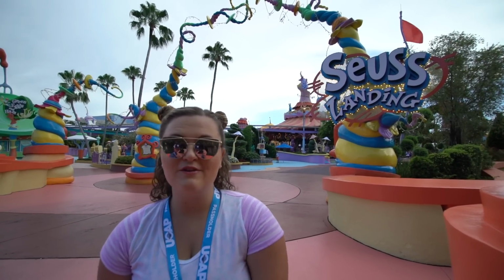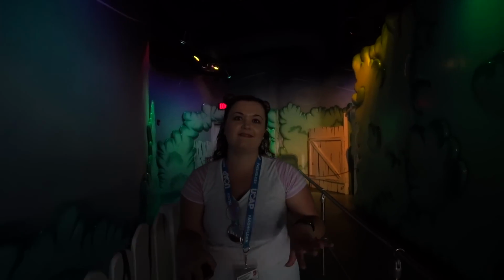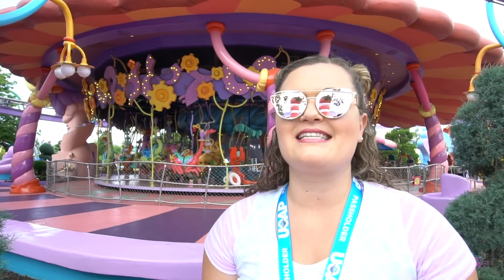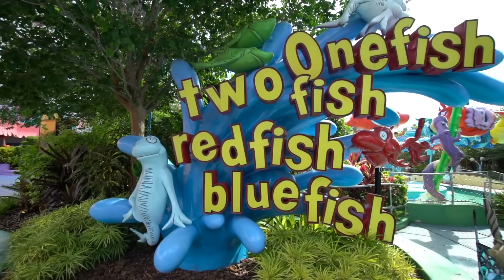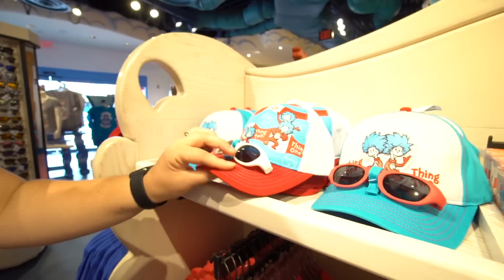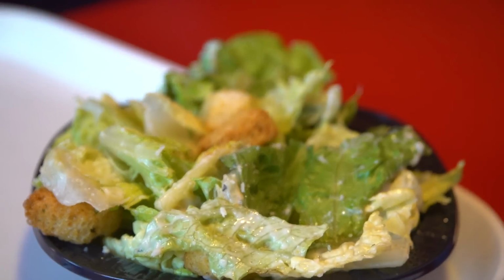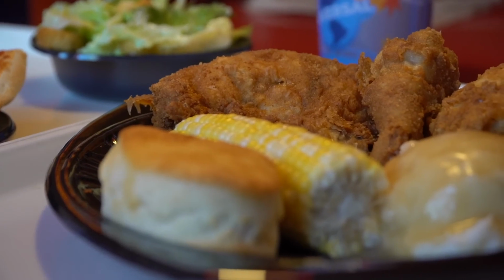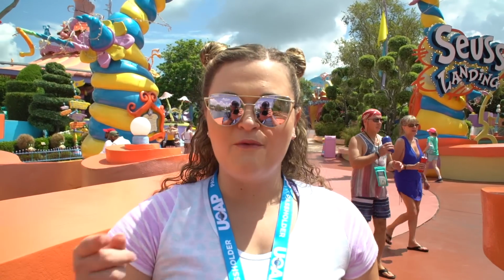SEUSS LANDING at Universal's Islands of Adventure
SEUSS LANDING at Universal's Islands of Adventure is a great place to hangout and relax with kiddos on your next trip to Universal Orlando.

Our Gear:
Sony a7sii
Zyhiun Crane 2
Sony a6000
Zhyiun Crane-M
The Mic
Camera Backpack
iPhone 8 Plus

Start Planning Your Next Disney Vacation Here!